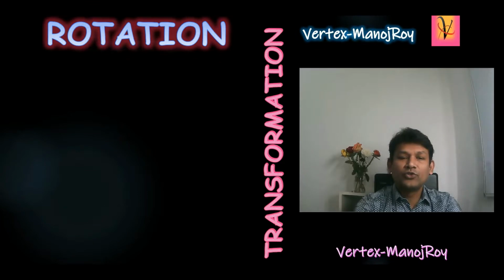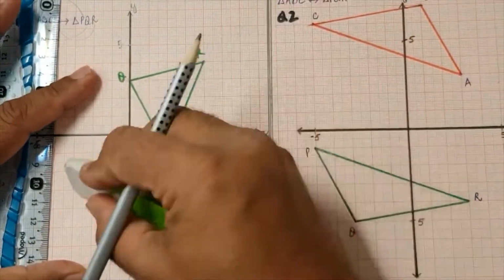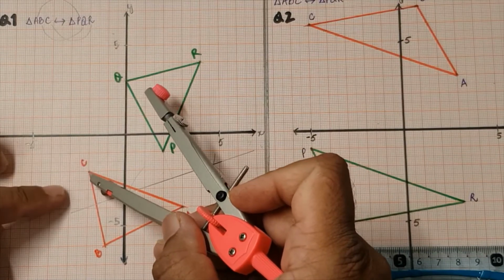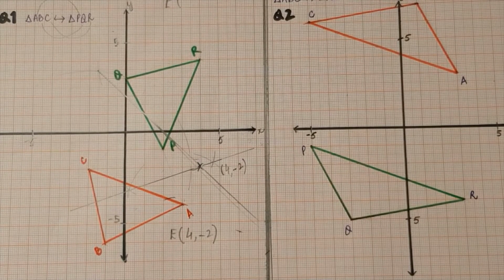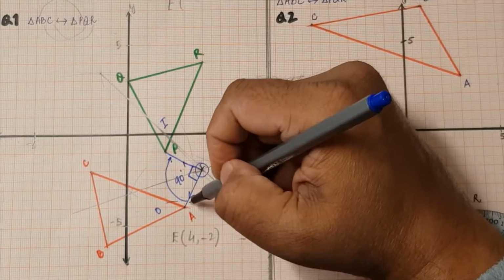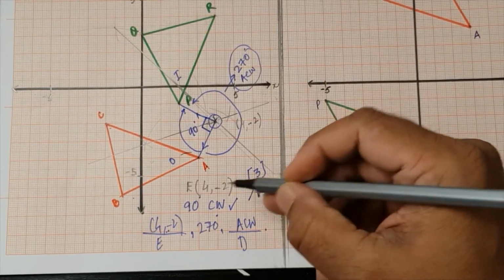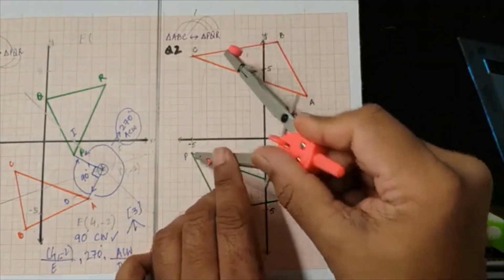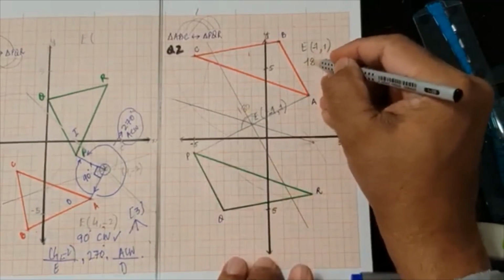ROTATION-2 : TRANSFORMATION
ROTATION is one type of Transformation and this is SECOND video on the topic ROTATION. To understand this video you should watch previous  video.
How to describe Rotation. !